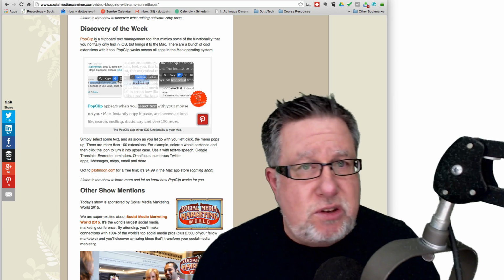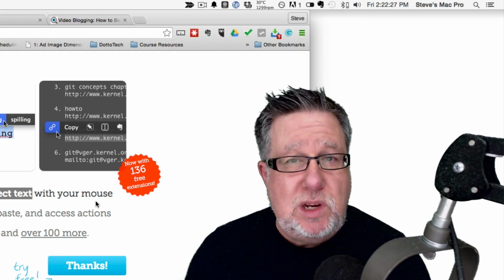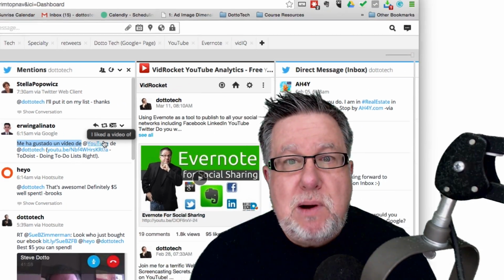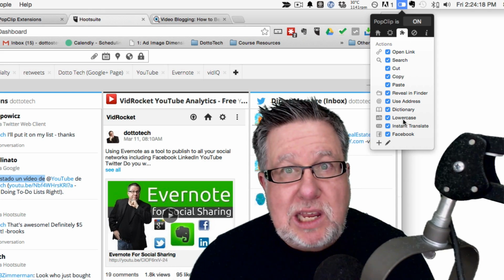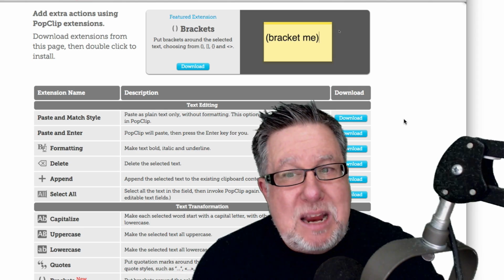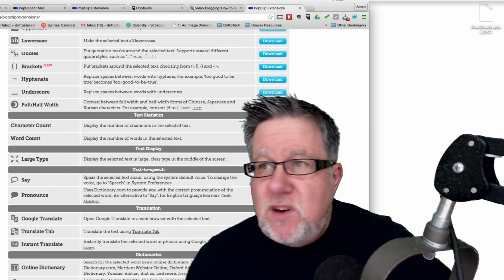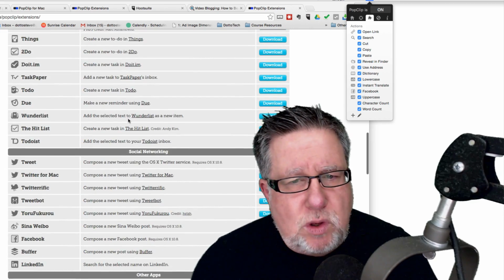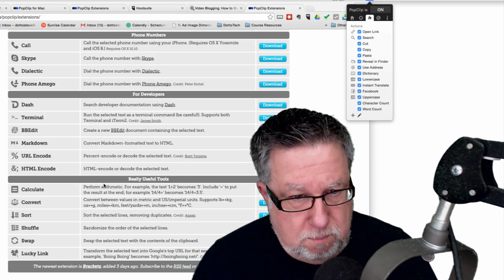PopClip Utility is a Shortcut to Productivity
PopClip is a text utility that reduces the number of steps to many routine tasks.

Email Overload? Let me help!
3 Steps to Inbox Zero -

including our weekly radio show /podcast